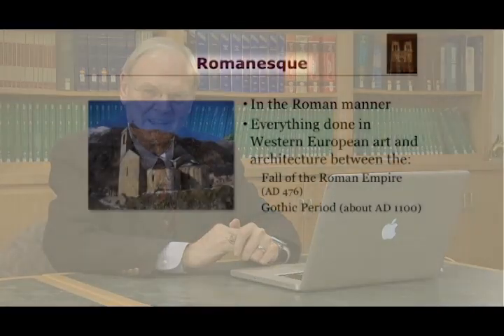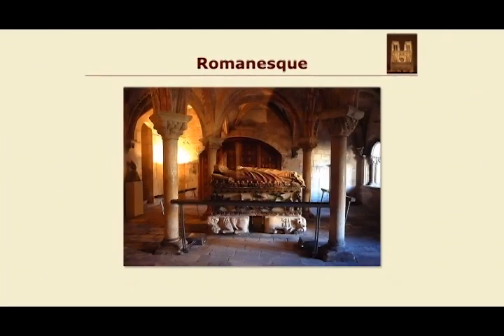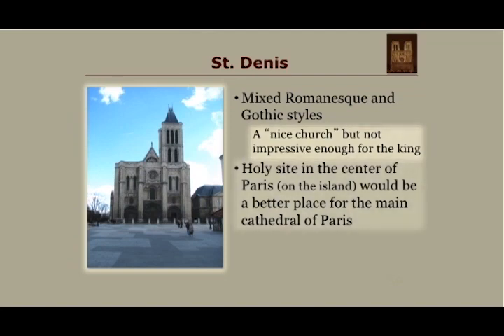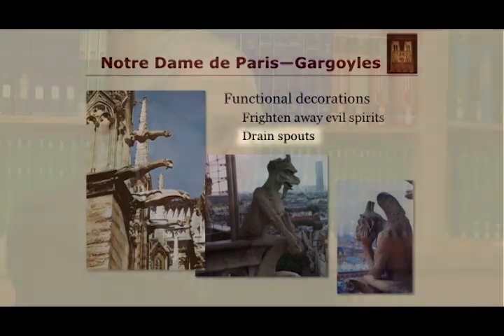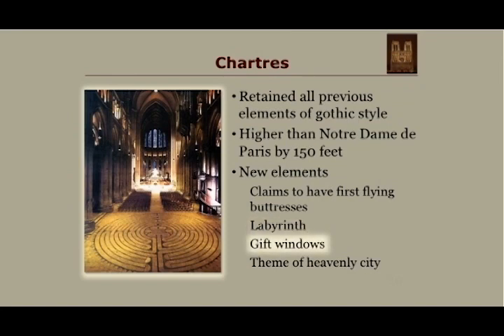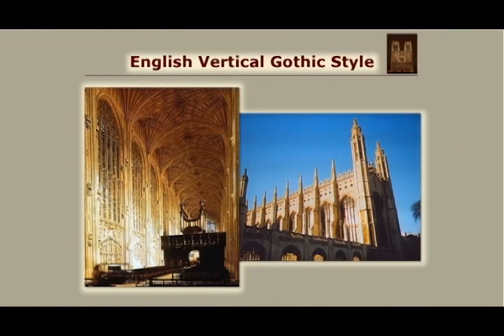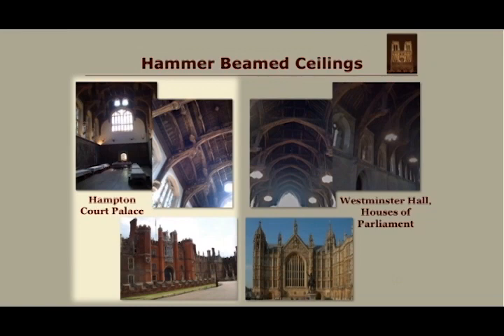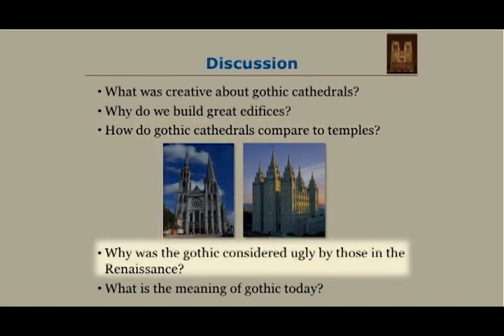TECH 201 Lesson 23 Middle Ages Architecture